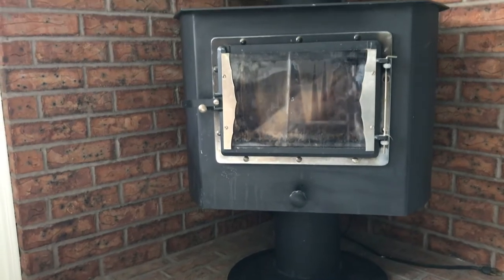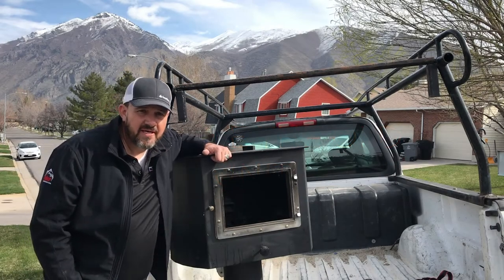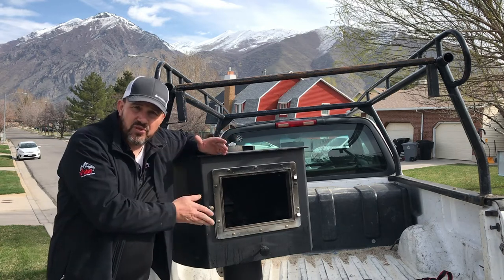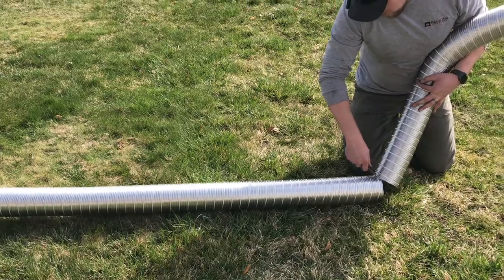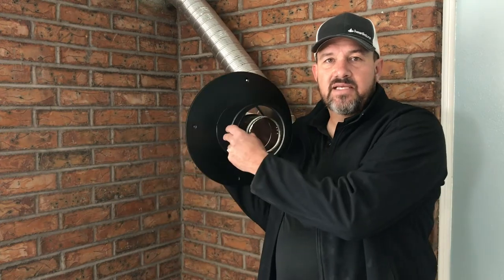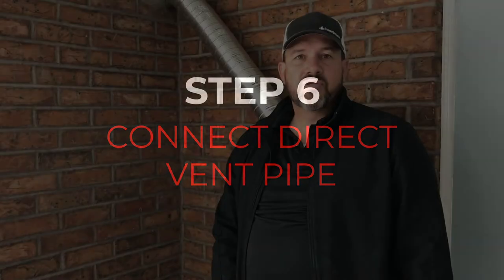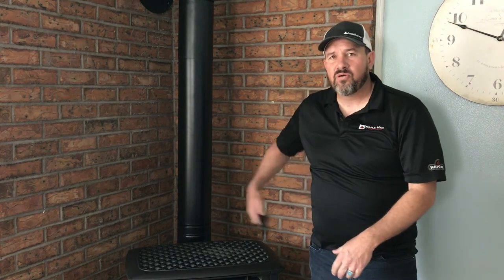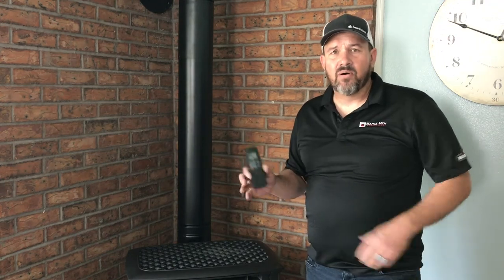DIY Wood Stove to Gas Stove Change Out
This video walks you through the process of a wood stove to gas stove change out. We do these in Utah for the Department of Air Quality's change out program for cleaner air in Utah.